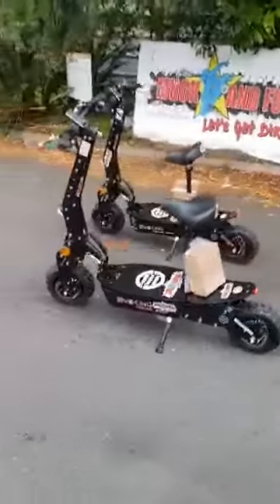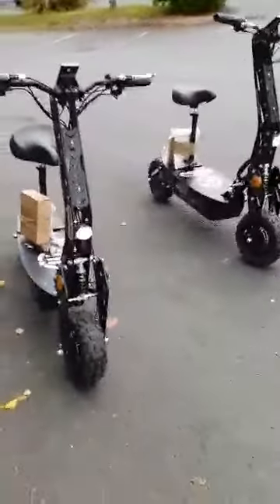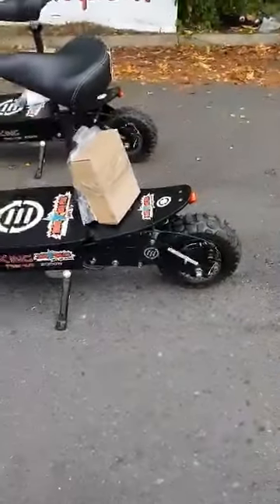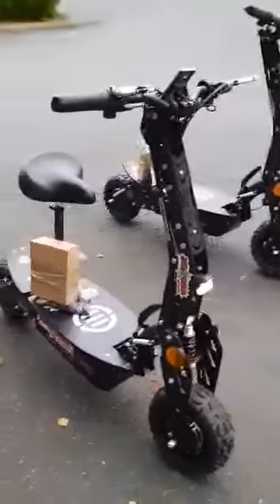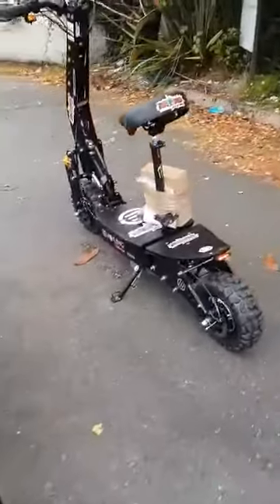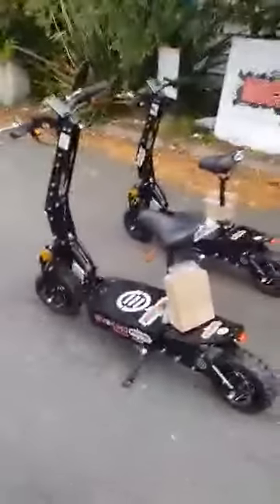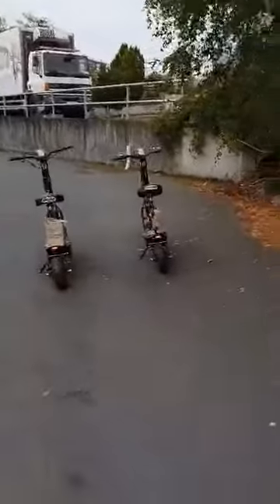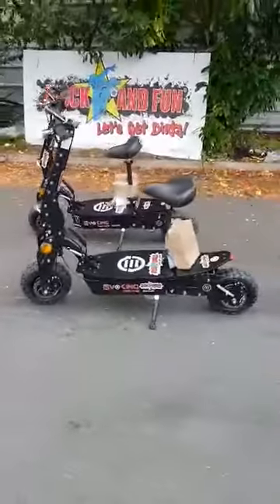EVO Electric scooter 60 kph (2 WHEEL DRIVE/DELIVEY) @ muckandfun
THE ALL NEW EvoMotion EvoKing 2000W DUAL HUB MOTOR – King of the road

AMAZING SCOOTER just launched in muckandfun

OUR famous Evo 2000 watt was fast (MY ONE DOES OVER 60KPH) now it has two motors

A WOLRDS first for us with 1 AND 2 Wheel drive push button

SEAT comes off and scooter folds you get 2 at least into your average car

ABOVE all this scooter makes you smile big time

NO chain twin hub motors for ultra reliability and serious comfort power comes in nice and smooth

TWIN disk brakes

ALL scooters built and tested by us in wicklow

WE HAVE THE WORLDS BIGGEST SELECTION OF PETROL AND ELECTRIC PERFORMANCE SCOOTERS

full range on muckandfun.com and also

WE have 25 different scooters in stock

FULL 1 year warranty - HOME delivery € 35.00 and scooter comes built tested ready to use

WE have full workshop with 3 full time staff we not only we repair also

WE also do scooters from € 295.00

THIS scooter is light and is even lighter than your normal 1000 watt scooter but has 2 x 2000 watt motors

THERE is very little noise

The large digital display provides information on battery, speed and single/dual motor setting.

Water-resistant electrics and the sealed battery equip the scooter for riding in the rain. Upgraded suspension with single front and dual rear shocks and extra-large 30 cm diameter tyres bring even better drivability and greater stability at any speed and on any terrain.

The EvoKing is equipped with front and rear JAK-calliper disk brakes for optimum braking behaviour.  The tried and tested Dual-Shock damping system .

LITHIUM battery

60 KPH plus

RANGE of 40 to 50 km on a charge which is amazing

WHY MUCKANDFUN FOR ME ?

1+2 Year Warranty’s on new machines

20 Years experience
Home delivery next day
FREE 2 services
Cost price Protective gear saves many €€€
We take deposits / arrange finance / Xmas cs club
Free phone + Help at our shop for life